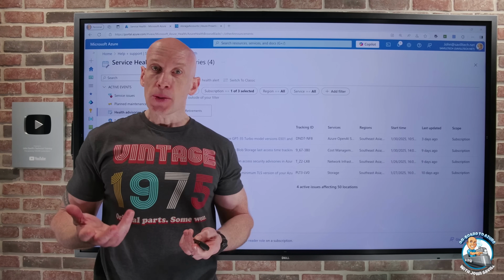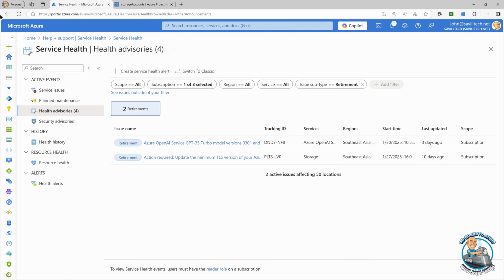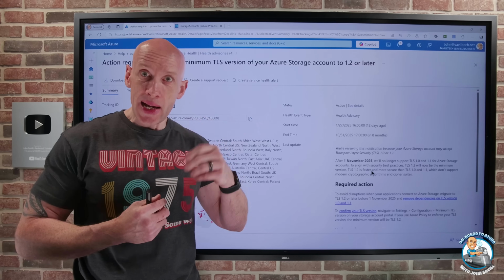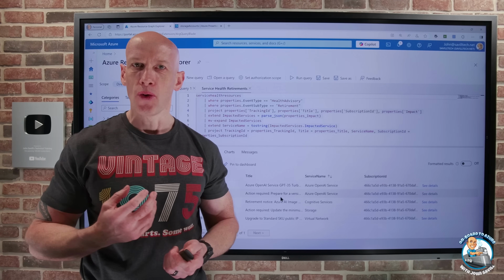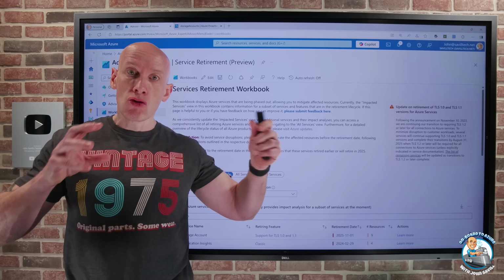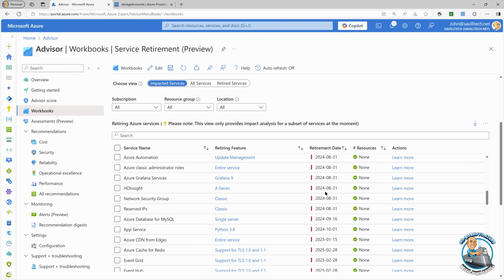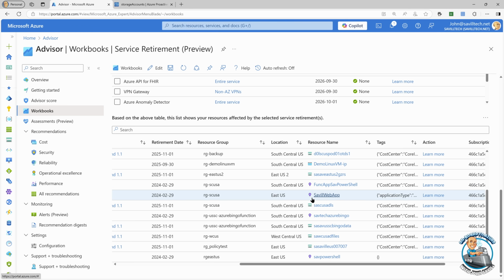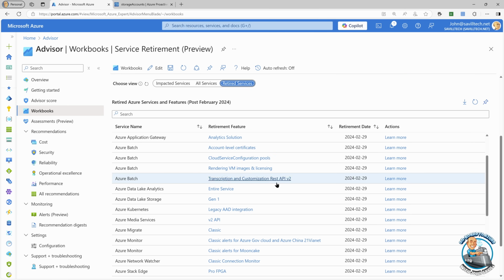Staying Ahead of Azure Service Retirements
Looking at how to stay informed and ahead of Azure retirements.

00:00 - Introduction
00:47 - Service Health
02:44 - TLS and classic Azure resources important retirements
04:07 - Alert rules usage
04:22 - Azure Resource Graph view
05:03 - Resource level details with Service Retirement workbook
06:22 - Azure Advisor Reliability recommendations
07:01 - Impacted Services view
09:11 - All Services view
10:13 - Retired Services view
10:25 - Summary

❔ Questions? Maybe I answered it in my FAQ